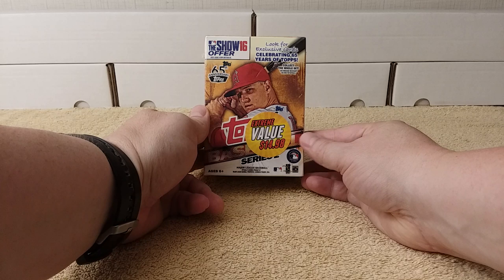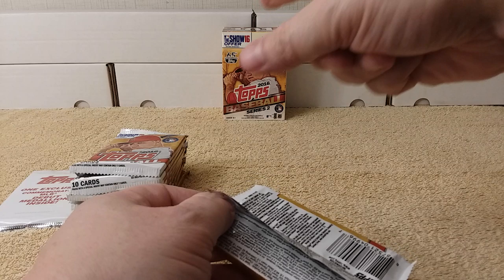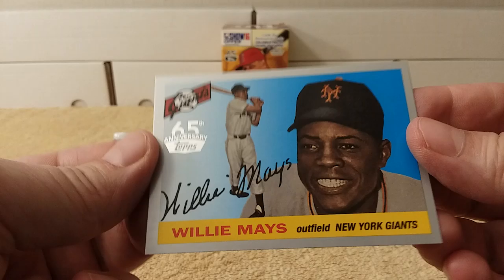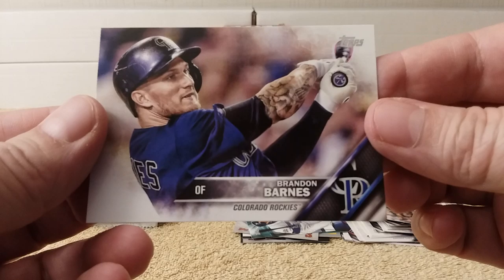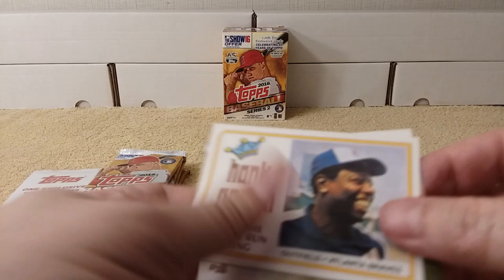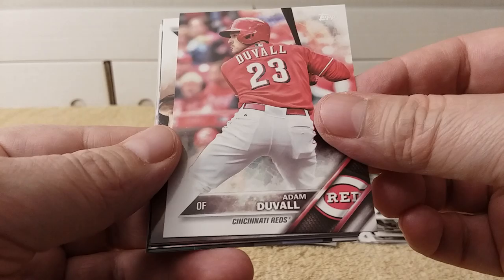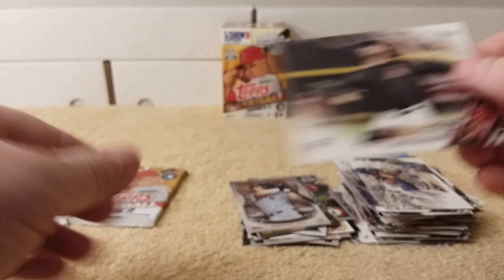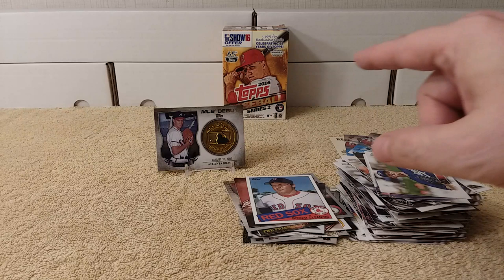Throwback Thursday Baseball Cards #20 - 2016 Topps Series 2 - Commemorative MLB Debut Medallion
Throwback Thursday Baseball Cards!  Opening a blaster box of 2016 Topps Series 2.  2016 marked Topps' 65th anniversary.